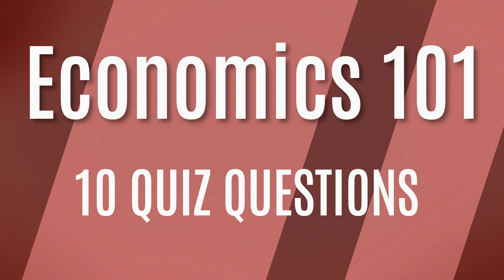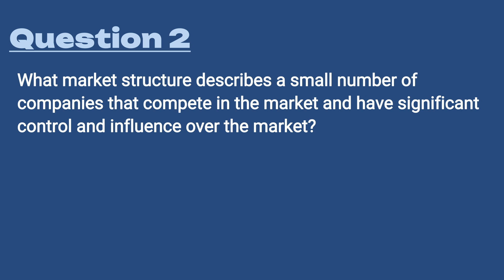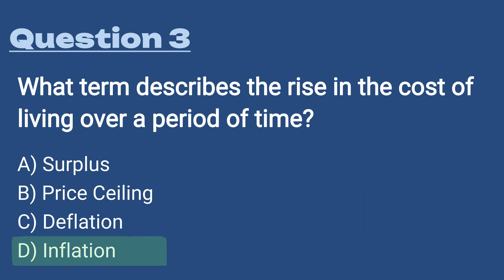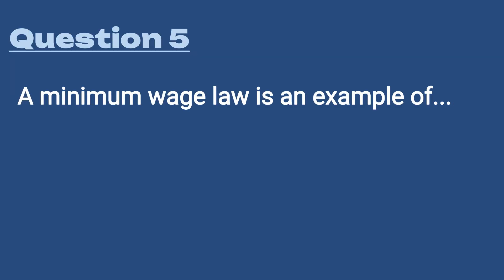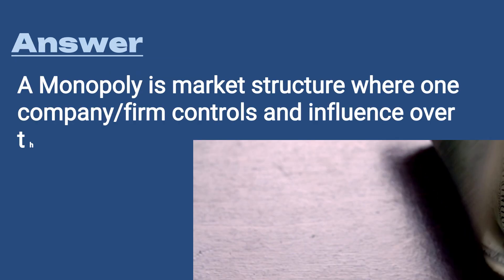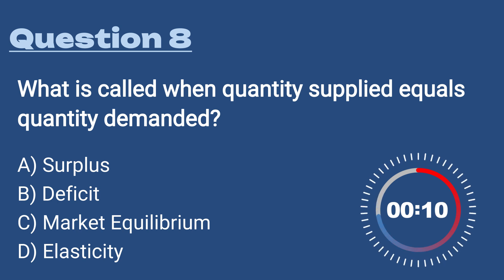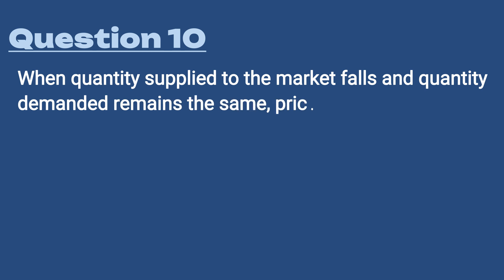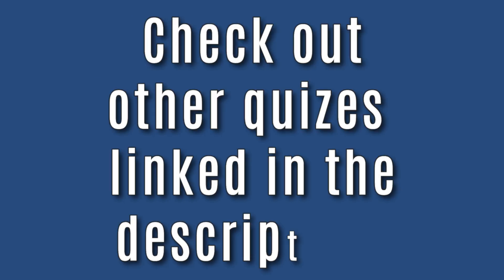Quick Economics Quiz: Test Your Knowledge in 10 Minutes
This Economics quiz is a multiple choice quiz which will cover 10 questions on introductory Macroeconomic and Microeconomics topics. We will give answers and explanations for each question. The quiz touches on supply and demand, market, competition, inflation, prices controls and more. See if you can pass Accounting 101 Next ➡️

👍Recommended reading:
Basic Economics by Thomas Sowell ➡️
The Wealth of Nations ➡️
The Great Courses: Economics, 3rd Edition ➡️
Buffett: The Making of an American Capitalist ➡️

If you are taking AP Economics or a college level economics course, this Economics quiz can help reinforce these Economic concepts you'll be learning in class.

Key Economic topics covered:
✅Supply and Demand
✅Inflation
✅Price Controls
✅Market Structures